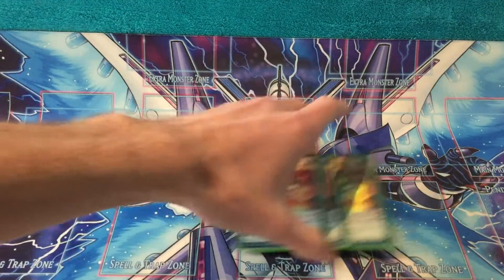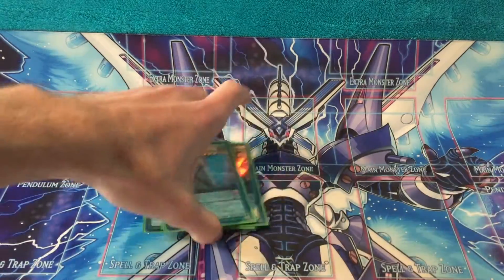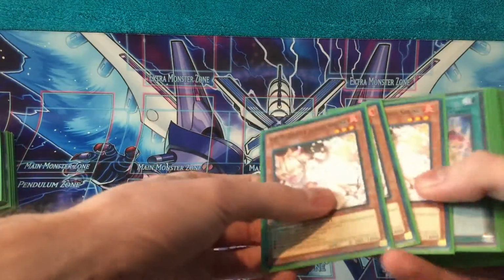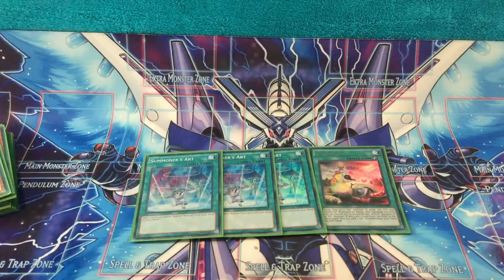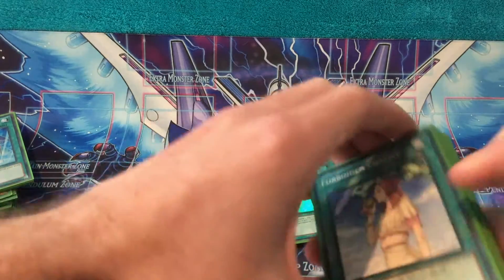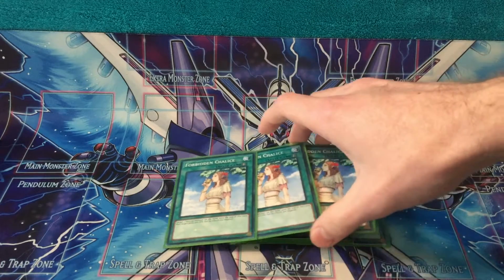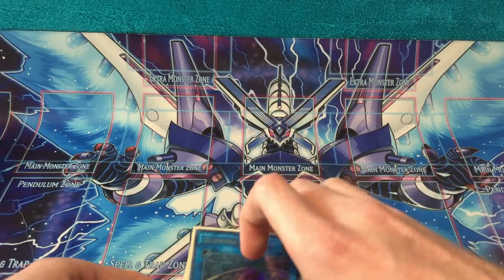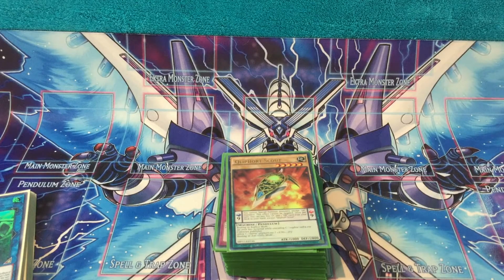New! The BEST Qliphort Deck October 2020! Don't Doubt The Scout!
Hey guys, it's ThunderDrake Studios comin' at you with another SPICY deck profile! I am happy to announce that I am back once again and now have better editing capabilities, so the quality of videos should greatly increase!